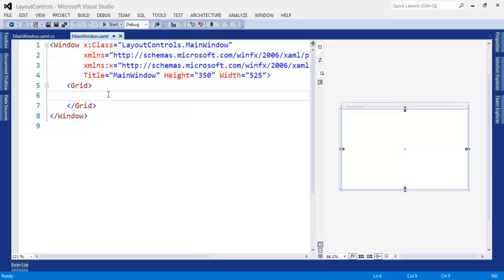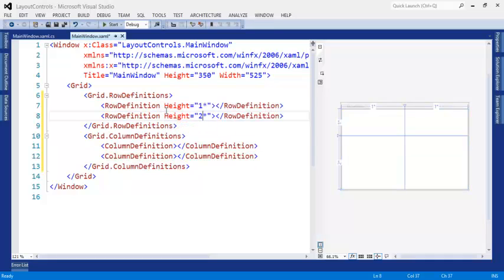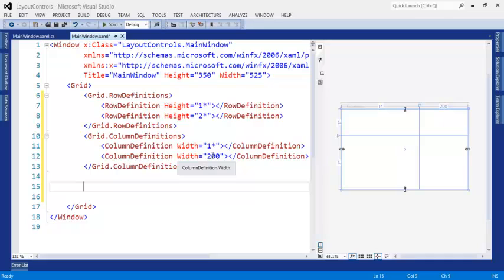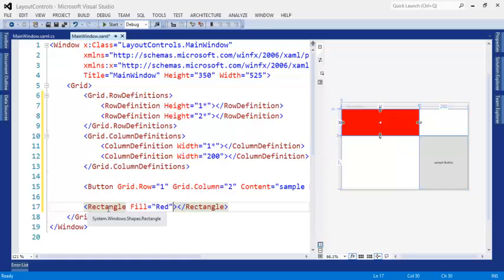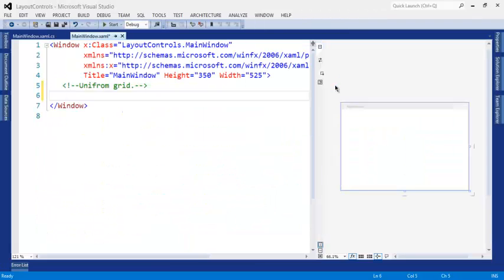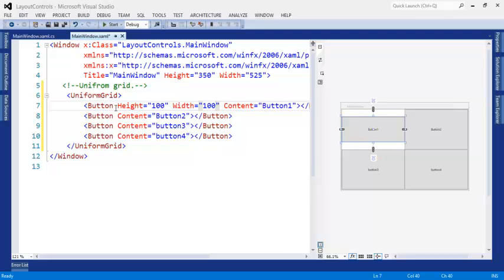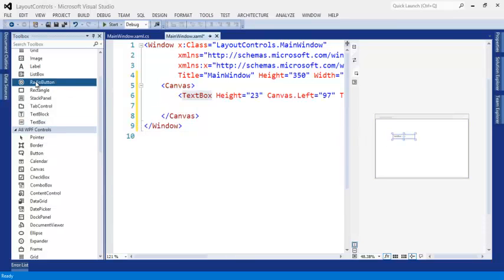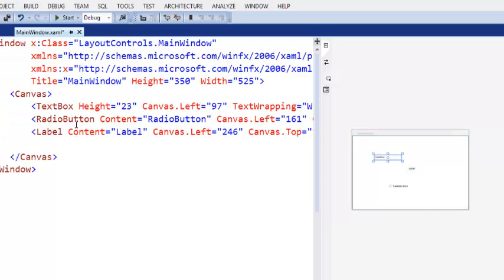Part 1 Layout Controls in WPF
Demonstrating simple layout controls in Windows Presentation Foundation (WPF).